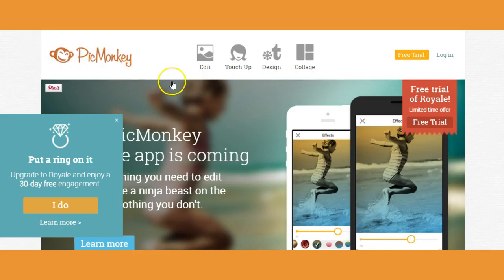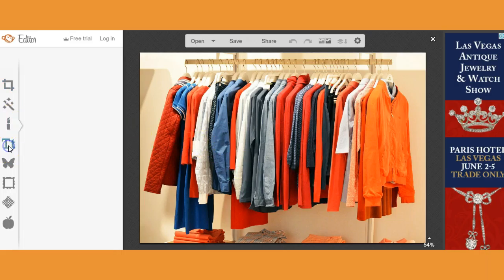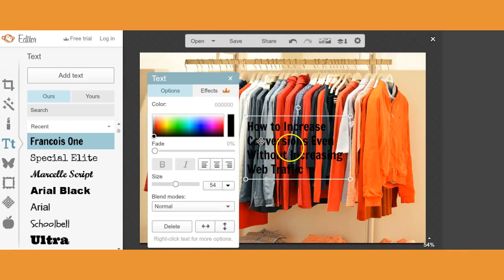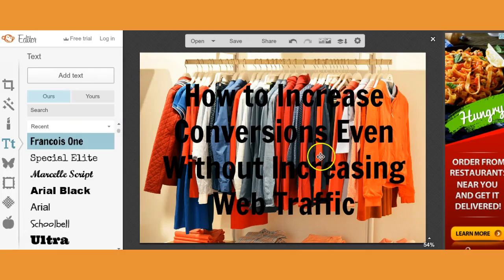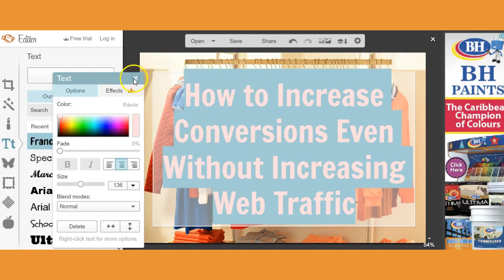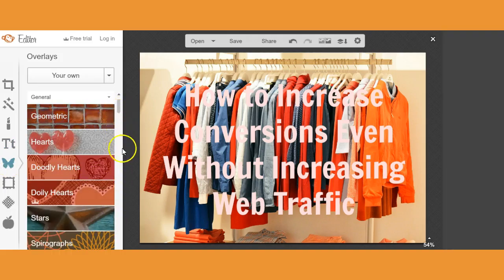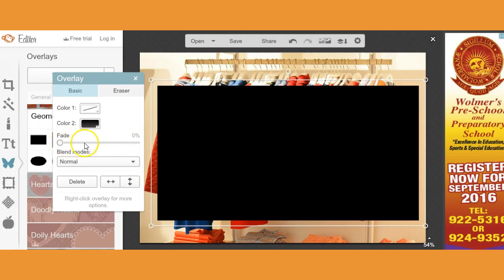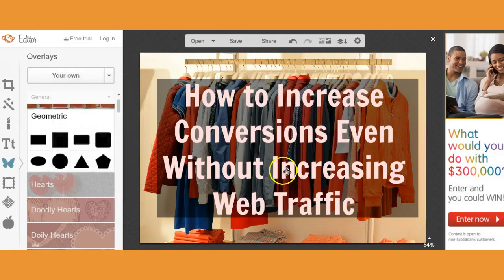How to Create Blog Images Using PicMonkey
This is a short tutorial on how to create blog images using Picmonkey.